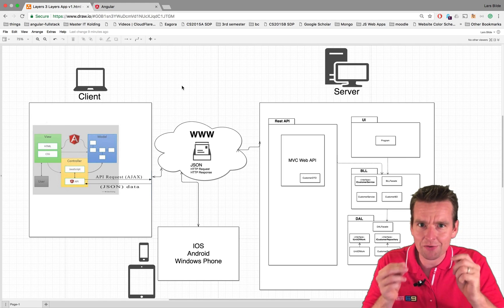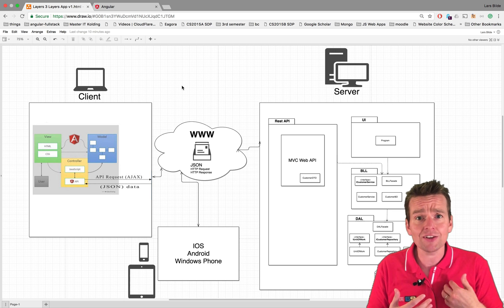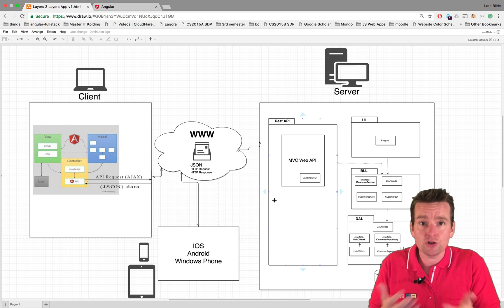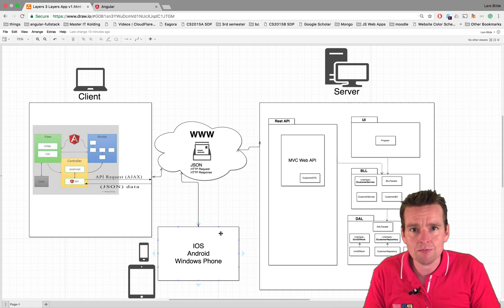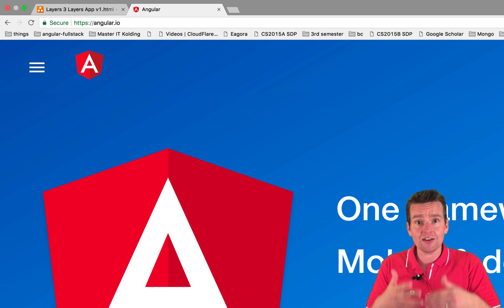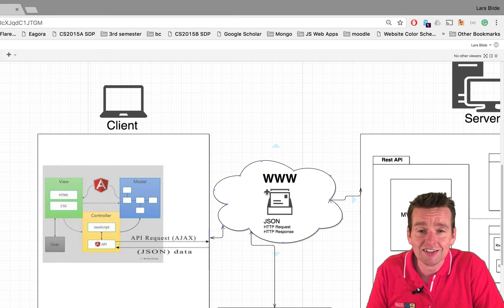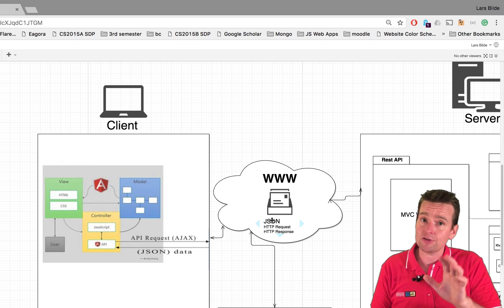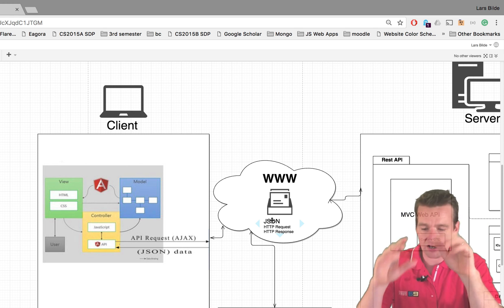Building a REST API in NET Core | S3P1 | Introduction